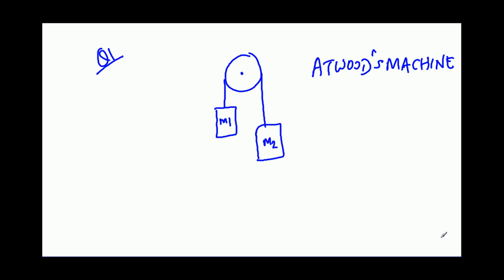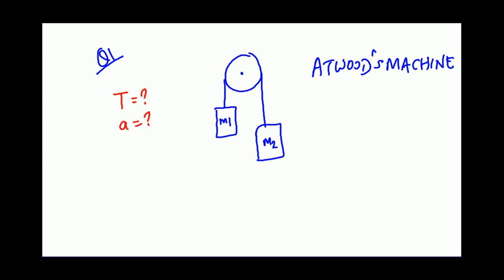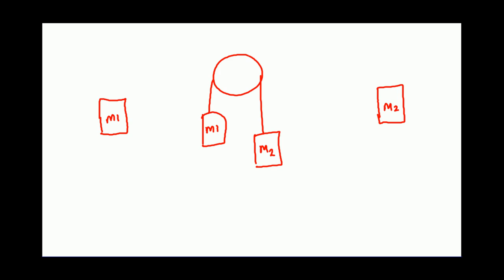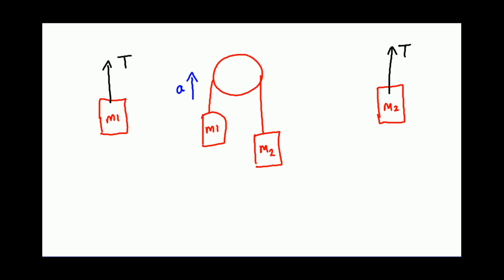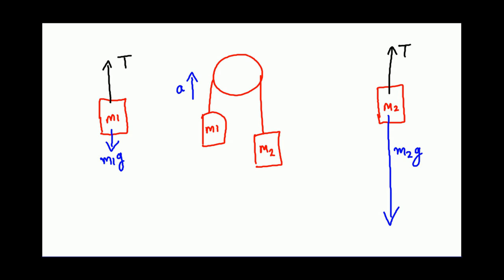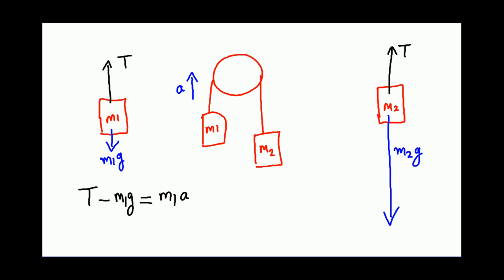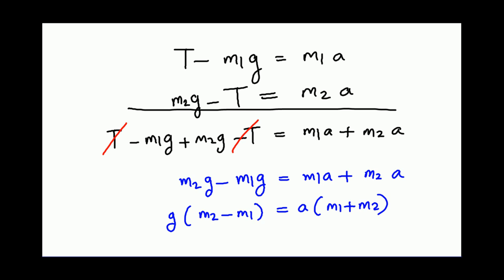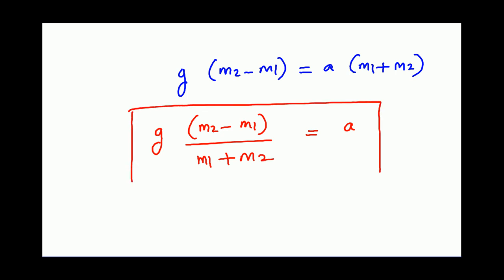1 of 100 | Must Know Physics Problems & Review for Finals | Experience Success | HDTVEDU 1711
Physics Mechanics Atwood's Machine Calculation of Acceleration Free Body Diagram and Equation of Motion

Authors:  George Mathew, Ph. D., N. N. Mathew, Ph. D., College Physics Mechanics Linear Motion.  Do not Copy - Copyright Material of George Mathew

Abinesh Puthenpurackal